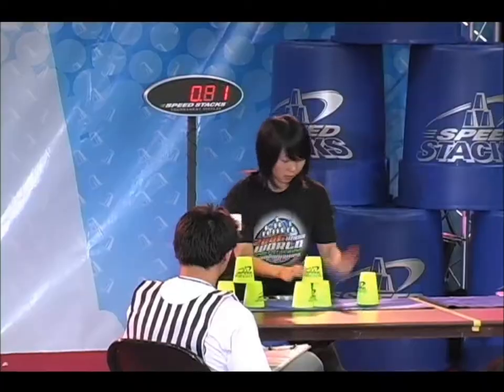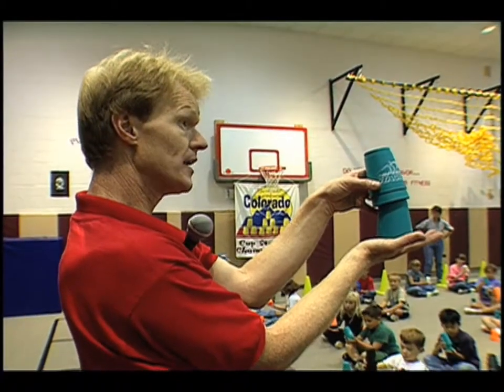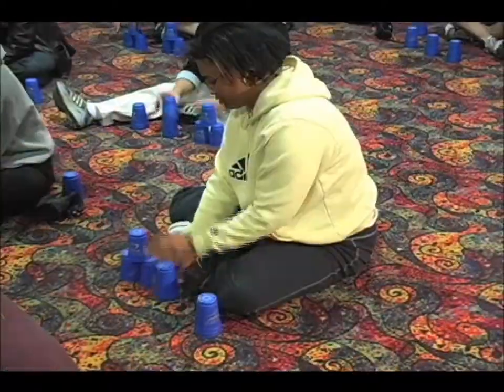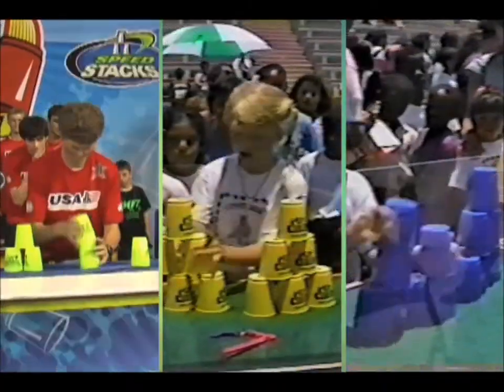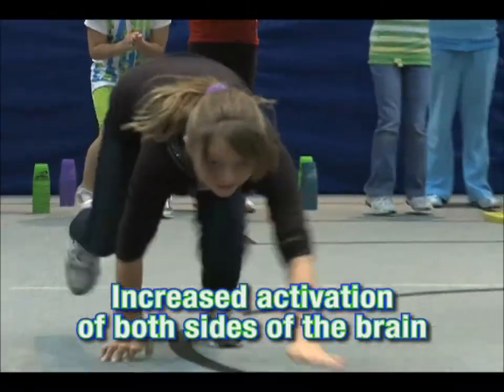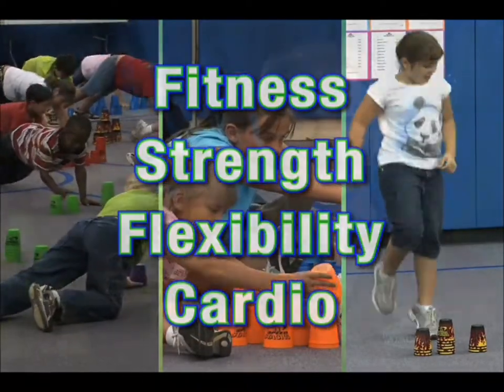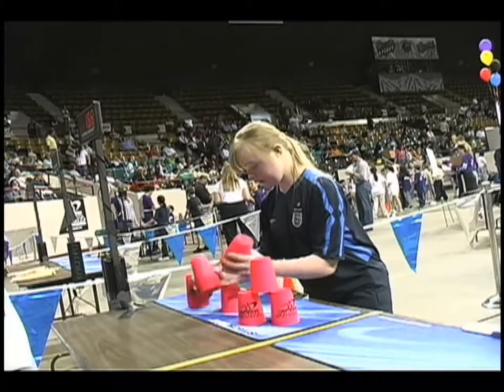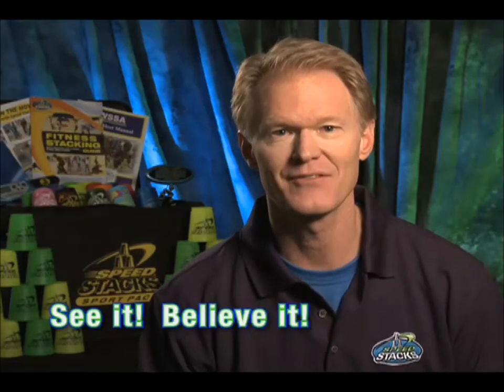teacher HD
Bob Fox explains the benefits of Sport Stacking with testimonials from Physical Education teachers